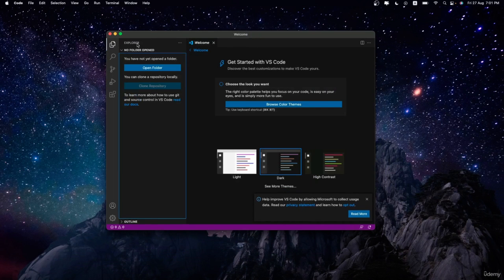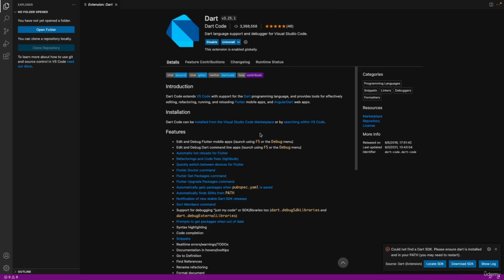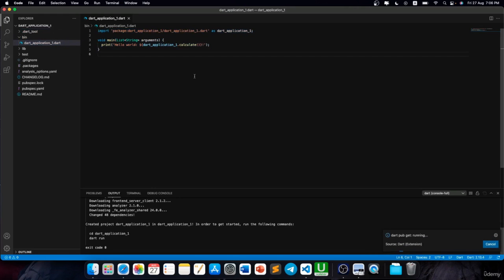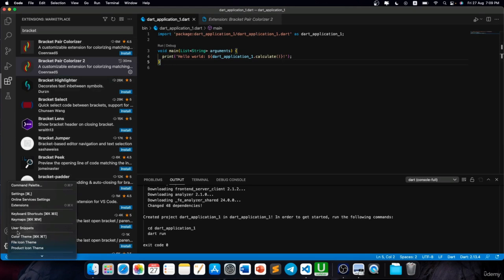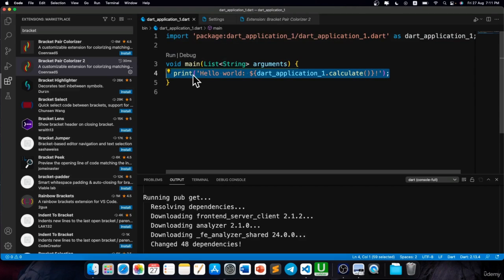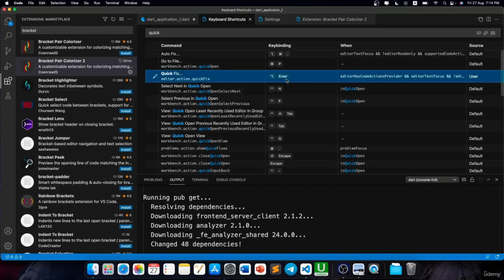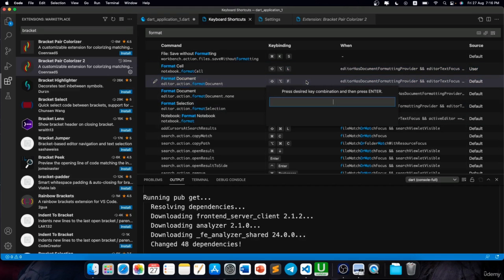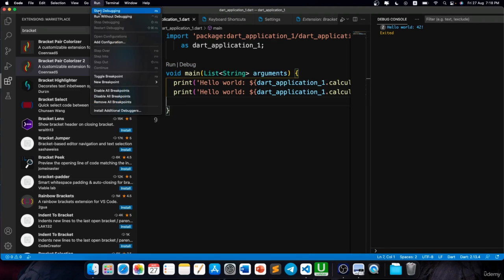4 VS Code